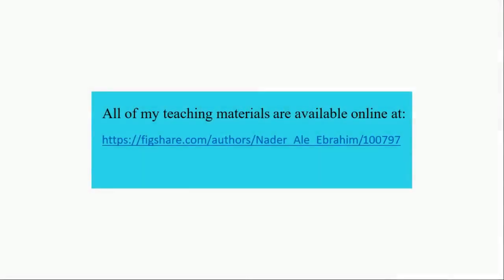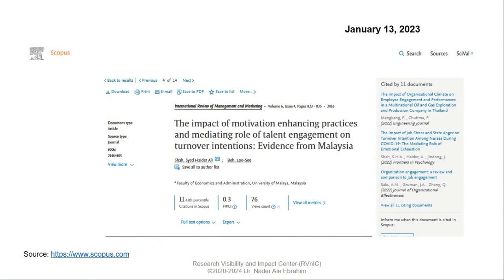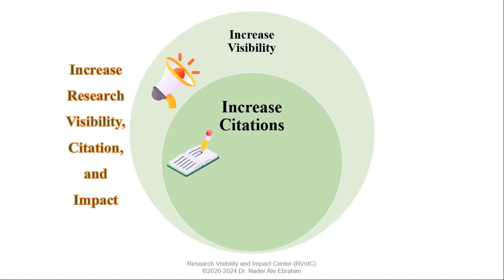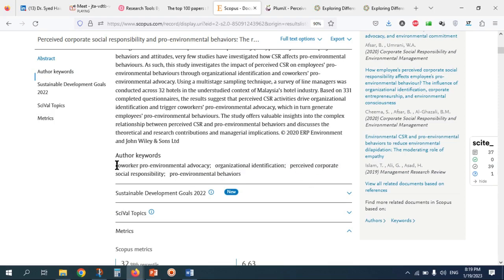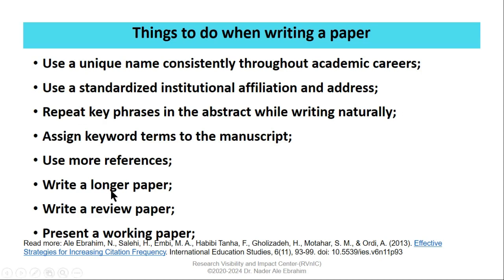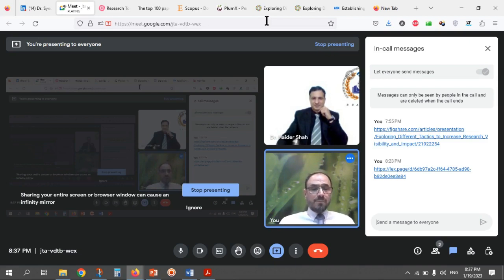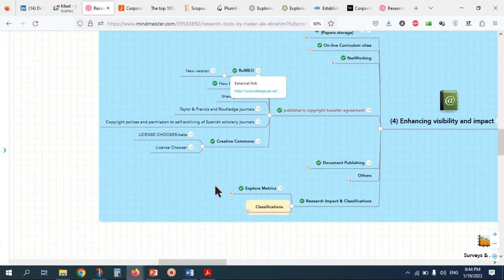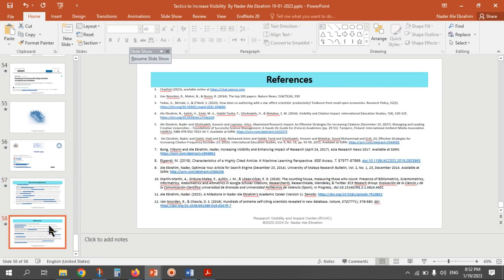Exploring Different Tactics to Increase Research Visibility and Impact!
Learn All About Exploring Different Tactics to Increase Research Visibility and Impact!!

Guest Speaker
DR.Nader Ale Ebrahim
Research Visibility and Impact Consultant